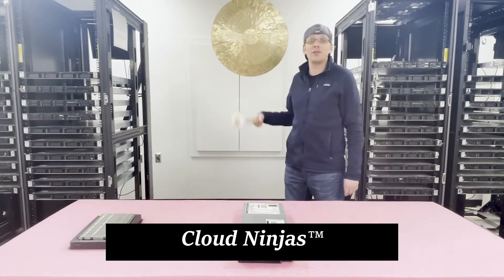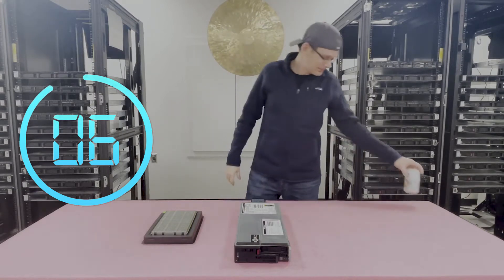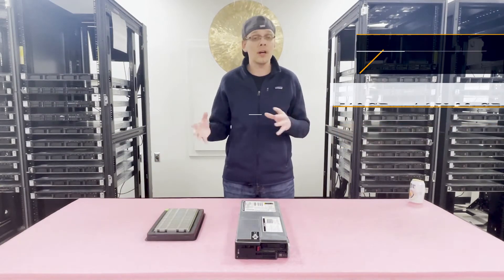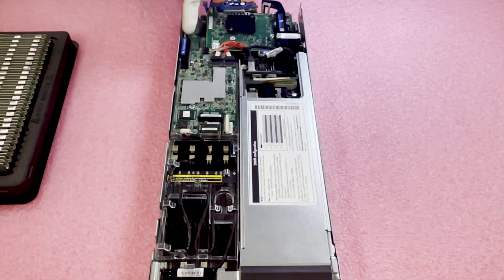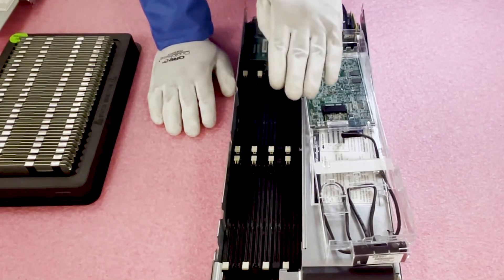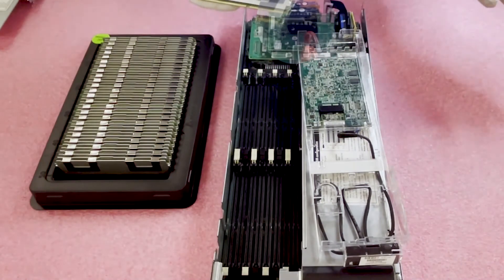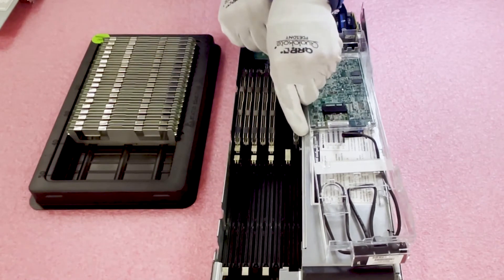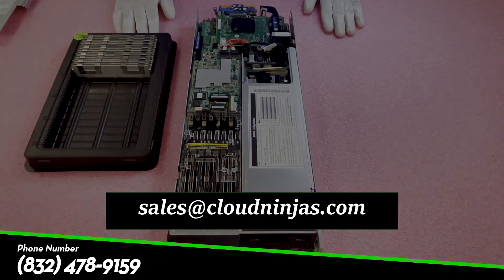HPE ProLiant BL465c Gen 8 Server Memory Support Overview & Upgrade Tips | How to Install & Configure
The HPE ProLiant BL465c Gen 8 (G8) is a blade server supporting 2 x AMD Opteron 6200 or 6300 series CPUs (G34 socket).   There are 16 DIMM slots utilizing DDR3 memory architecture.  You can configure your BL465c Gen 8 server with two types of RAM: ECC Registered (RDIMM) and Load Reduced (LRDIMM). The max configuration with ECC Registered is 512GB via (16 x 32GB) DDR3 PC3-12800R 1600MHz Server Memory.  With LRDIMMs, you can achieve the same max capacity of 512GB.  However, you can run at 1866MHz and get a bump in speed so the max installation would be 512GB via (16 x 32GB) DDR3 PC3-14900L 1866MHz Server Memory.  There are 4 Memory Channels per Intel processor.  The HPE BL465c Gen 8 has two DIMM slots per memory channel and the channels are indeed color coded.  White will be the start of the memory channel and black will be the second slot of the channel.  The proper configuration for 2 CPUs would be 8 or 16 DIMMs.  We will discuss in more depth in this video as well as a nice tutorial on how to actually load the memory inside your ProLiant BL465c Gen 8 server.

Buy HP ProLiant BL465c Gen 8 Blade Server Solid State Drive Upgrades